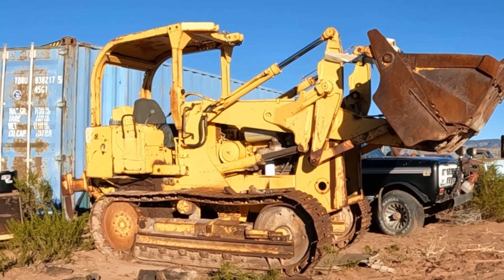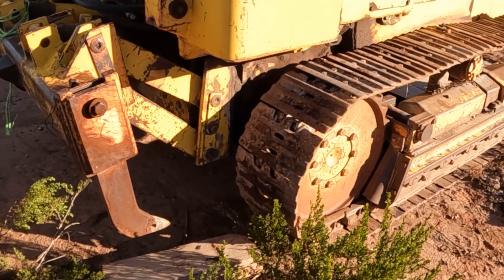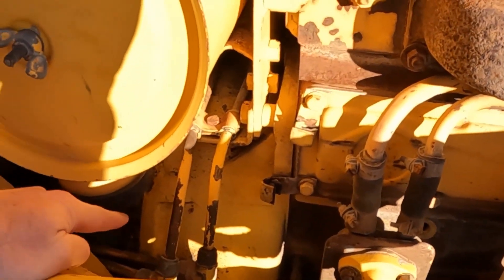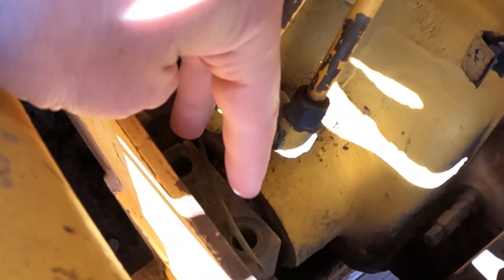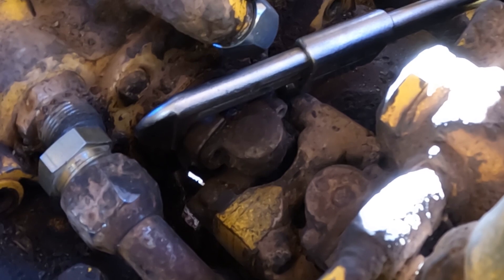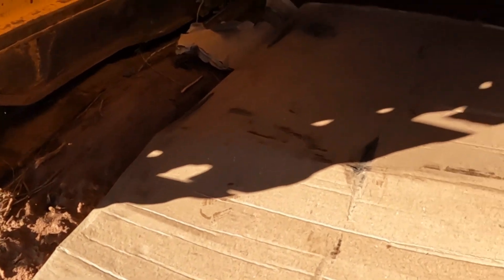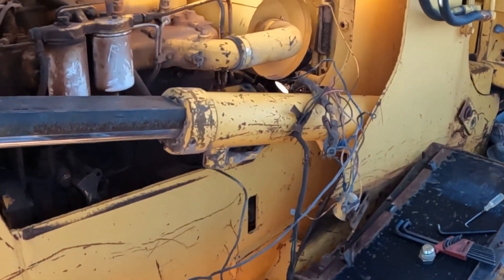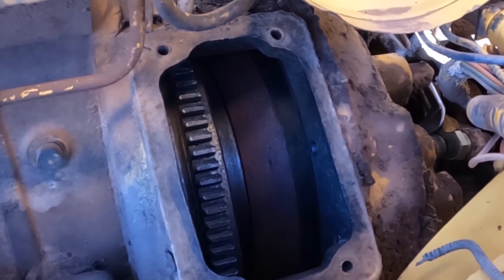International 100C Crawler Loader Update Episode 2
After getting the International Harvester 100C crawler Loader home I finally start preparing the engine for removal. I go over the locations of bolts, hoses, and other parts needed to be removed to pull the engine out of the machine.

The flexplate I suspect is broken is IH part number 619966C2 and fits all TD-7 and TD-8, also 100 and 125 C or E models with powershift transmission, even the late serial number E series.

This applies to the early Dresser machines too.